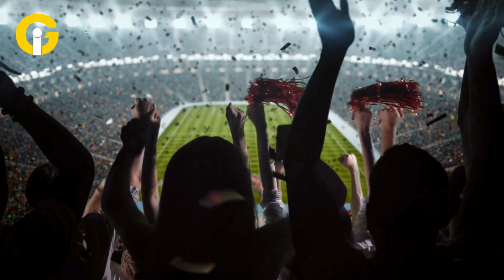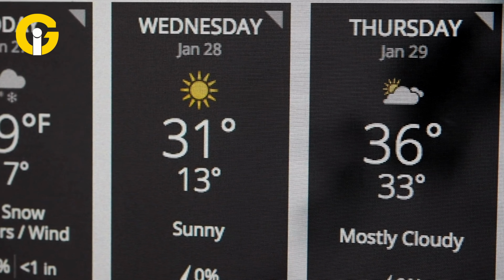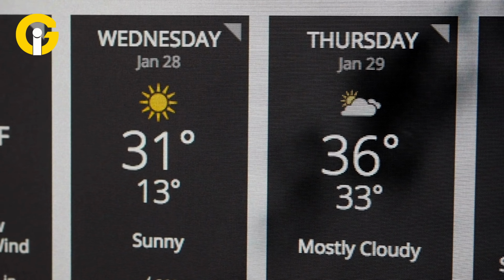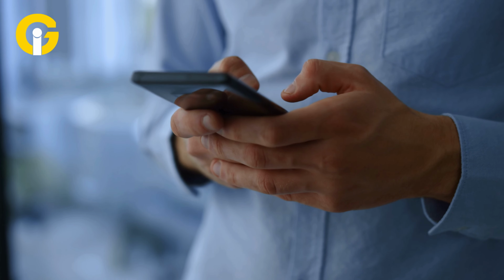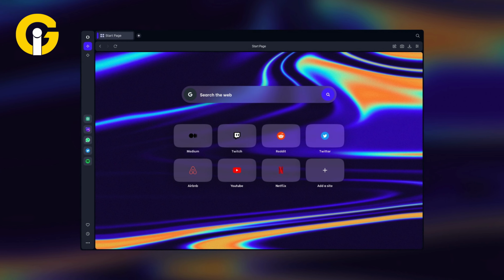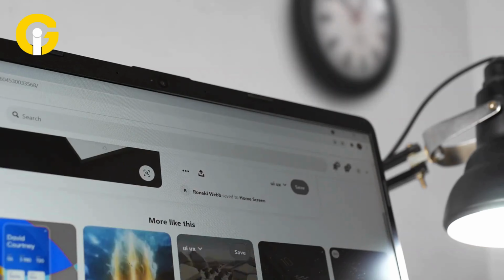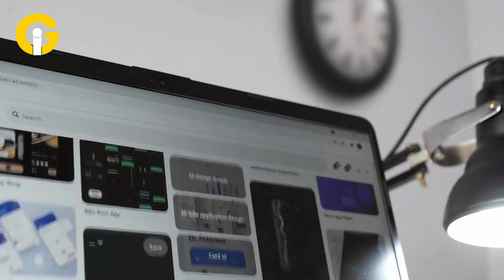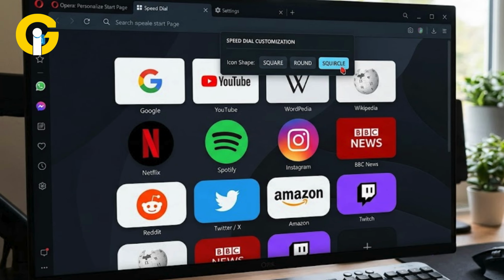Opera Revamped Its Browser With A Refreshed Look For Android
Opera has released a new version of its web browser for Android with some fine polishes.
It has a refreshed start page design and a soccer hub inside the app that features live scores, stats and match notifications.
the hub features an AI-powered news feed instead of one curated by humans.